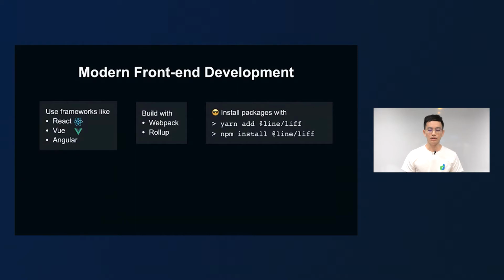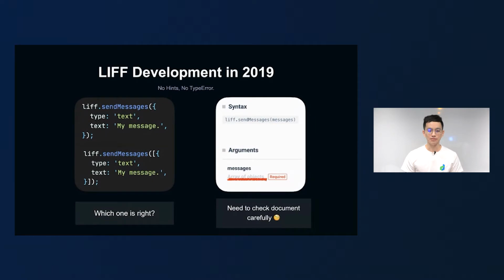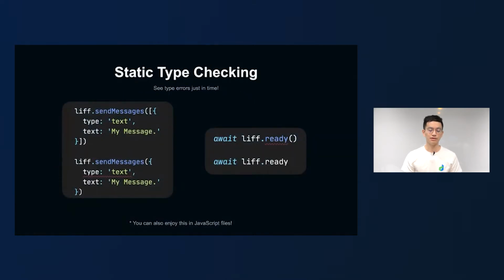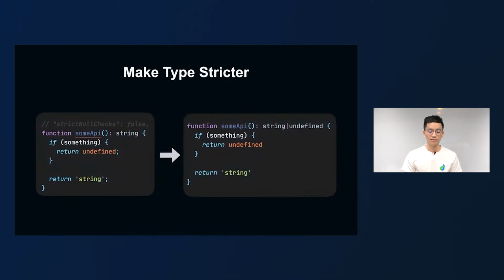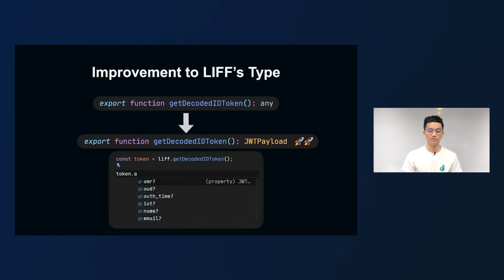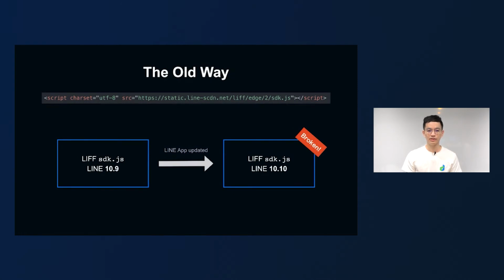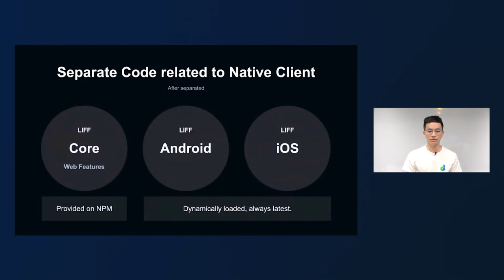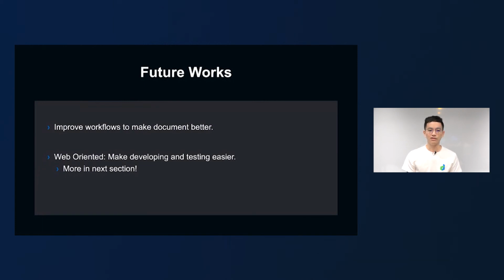LIFF SDK:Actions for DX Improvements -English version-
Ting Shu Lin / LINE

■ Session Overview
LINE Front-end Framework (LIFF) has been used for many LINE services and has provided new user experiences. This session looks back at new LIFF SDK features and problems faced as they evolved, the expertise needed to overcome them, case studies, and future development. In this session, “Actions for DX improvements”, I will talk about initiatives before the NPM package release, with case studies.

■ Category
Frontend